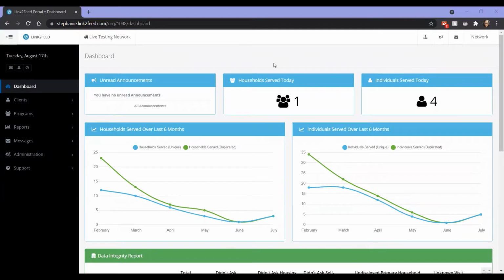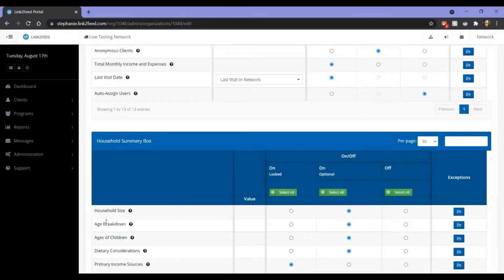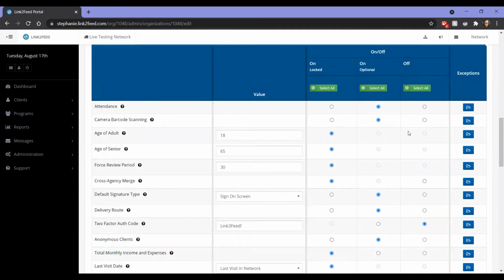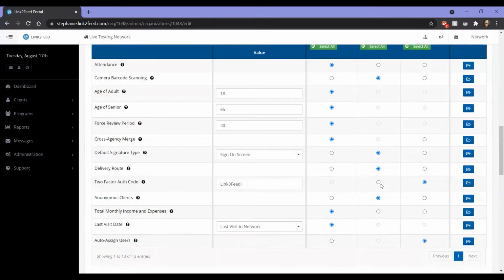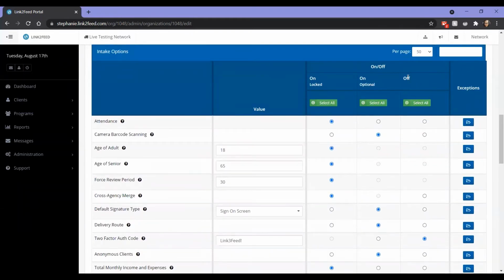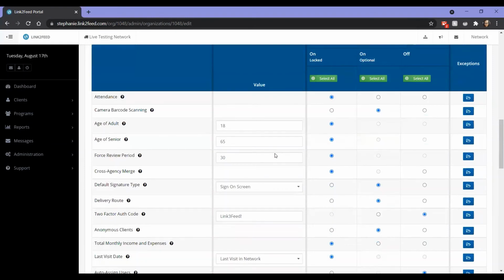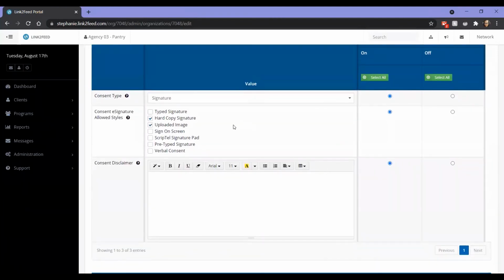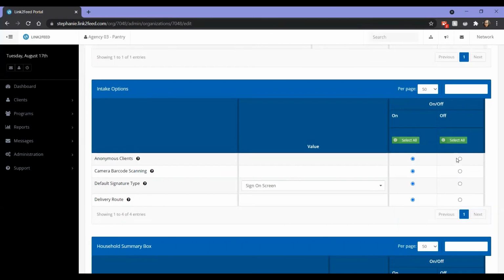How Do I Manage My Intake Settings?